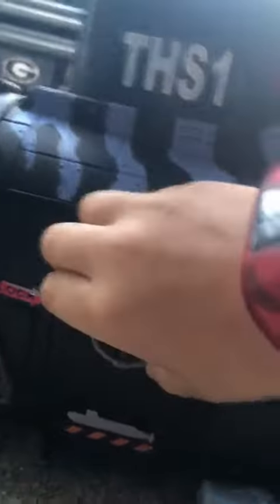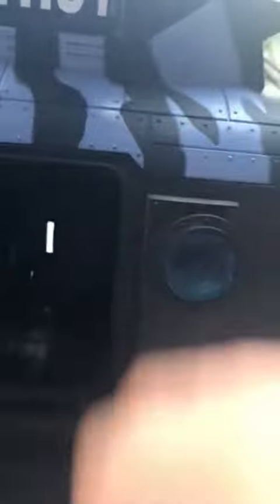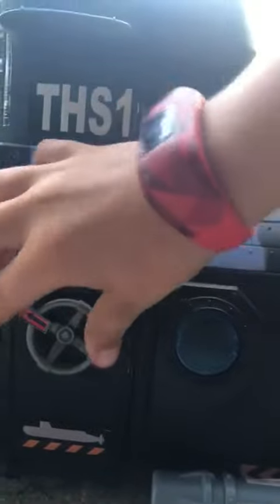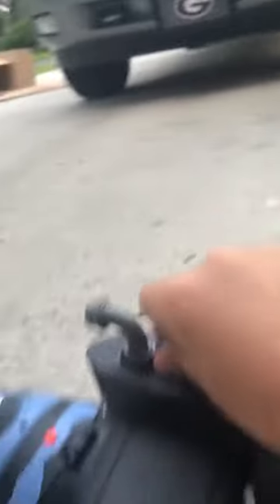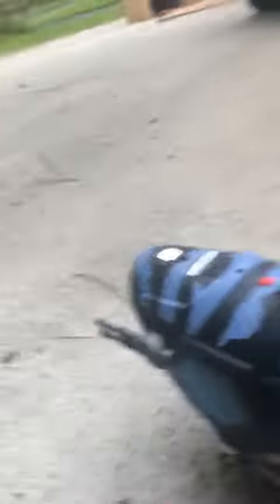Toy Army Submarine Review!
Today I Reviewed my Toy Submarine